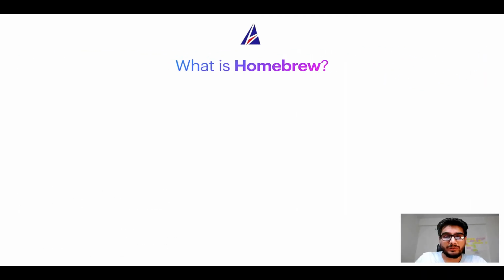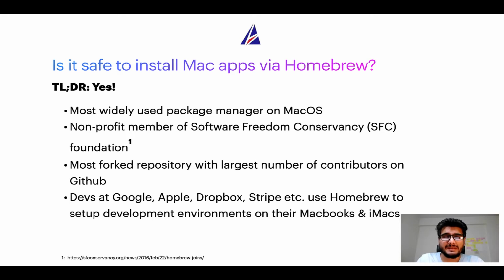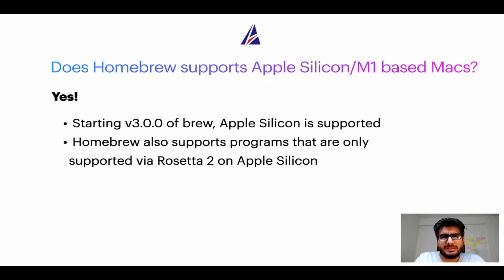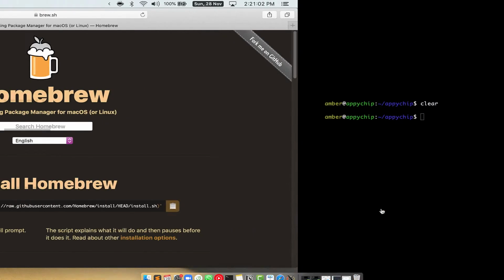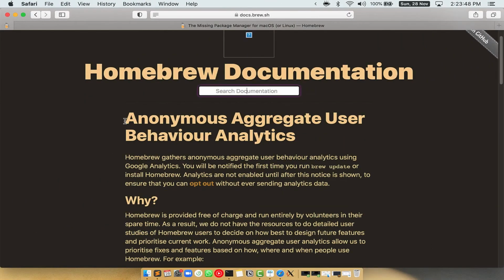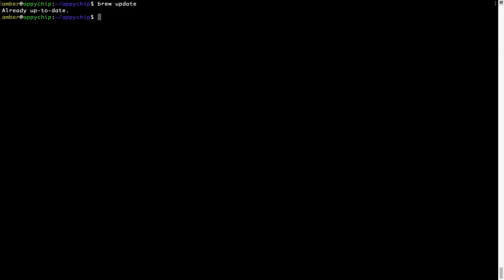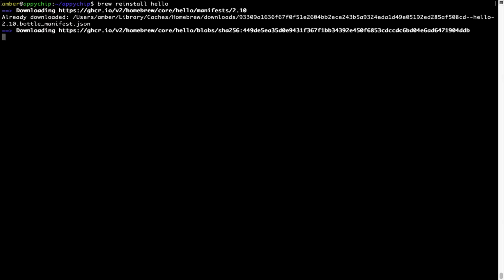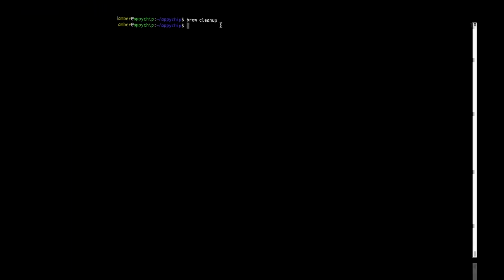Download & install einstein on Mac OS (Big Sur, Monterey, Catalina, Mojave) via Homebrew / brew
In this tutorial video, we will show you how to download, install, reinstall and repair 'einstein' using 'brew' package manager ( or simply Homebrew ). Brew works on all supported versions of Mac OS X.

Description of einstein program/app: Remake of the old DOS game Sherlock